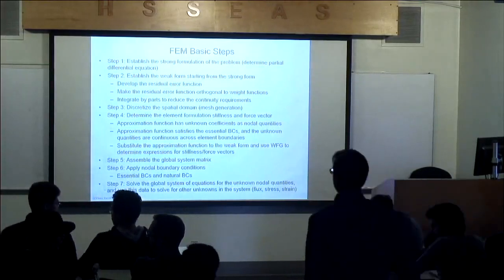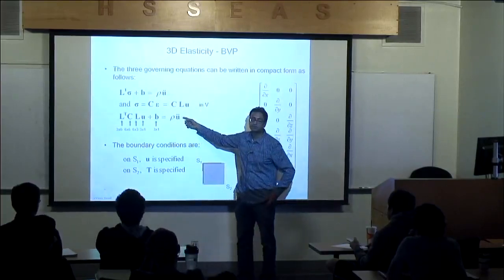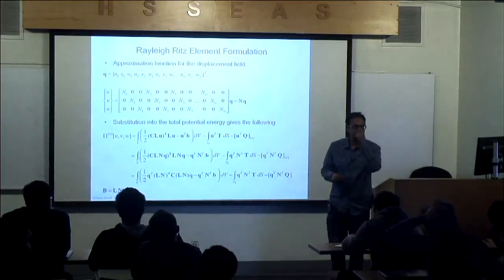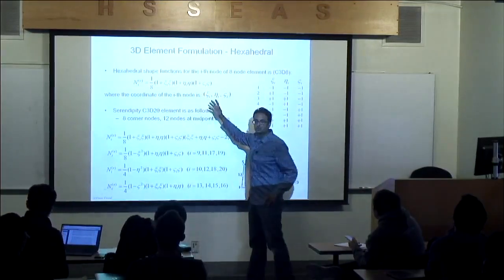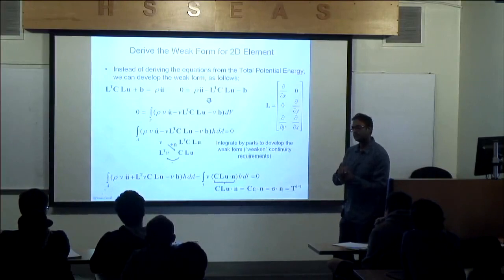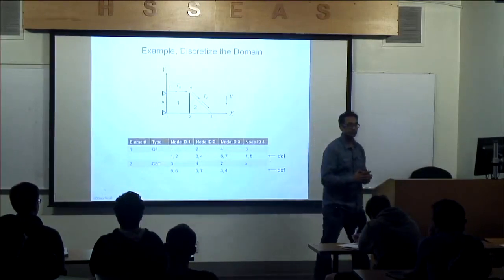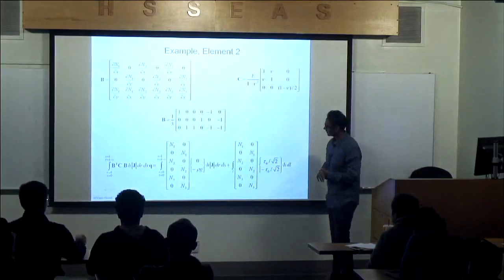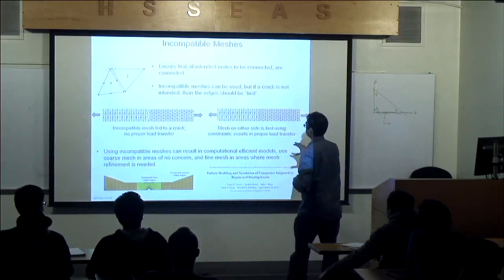FEA Lecture 18 (Video) 3D/2D FEM Plane Stress, Plane Strain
18.0 3D and 2D FEM Formulation Plane Stress Plane Strain